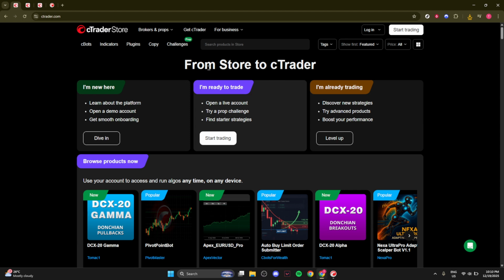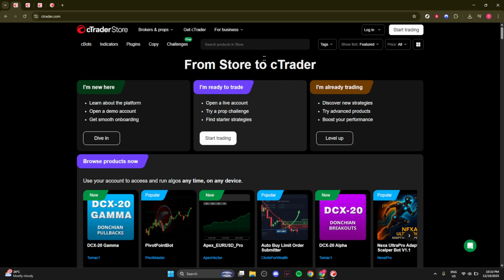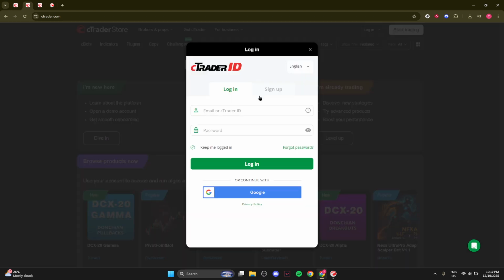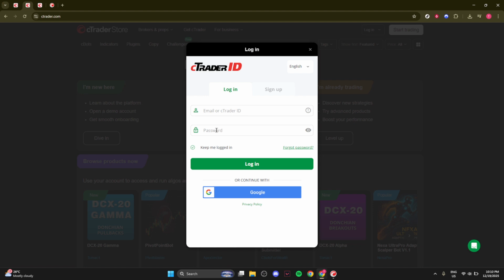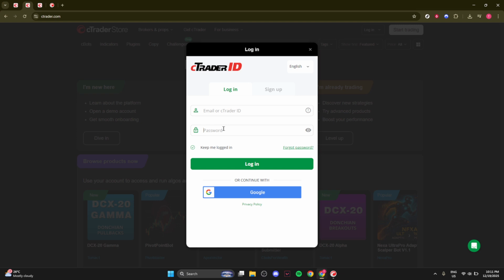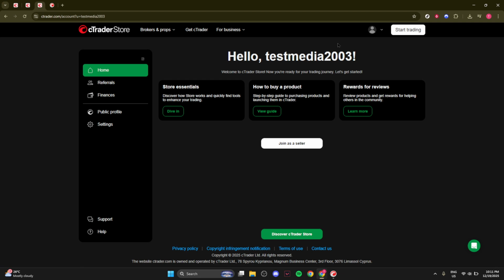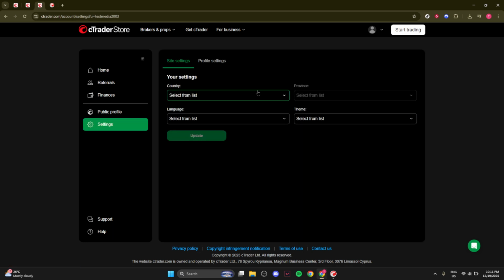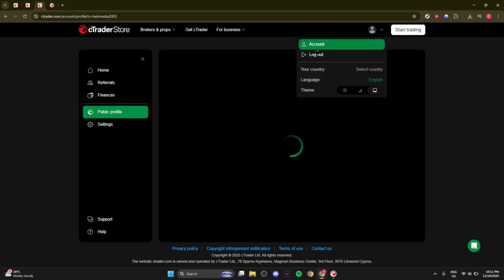How To Login Ctrader Account [2026 Guide]